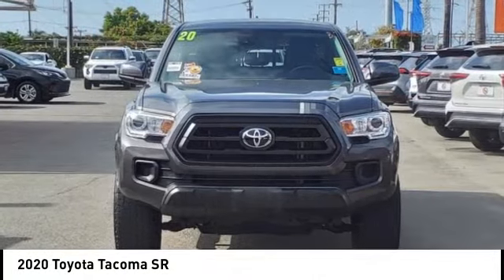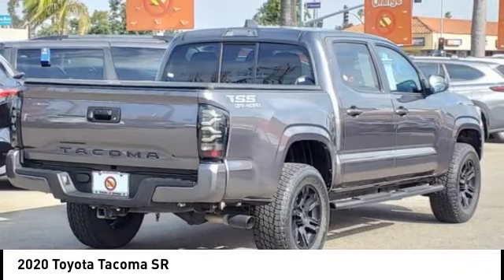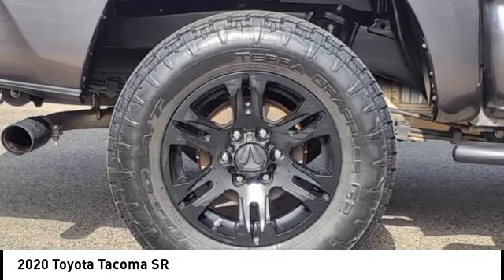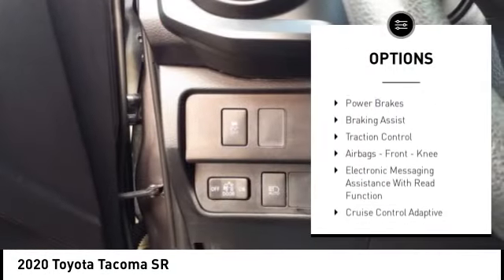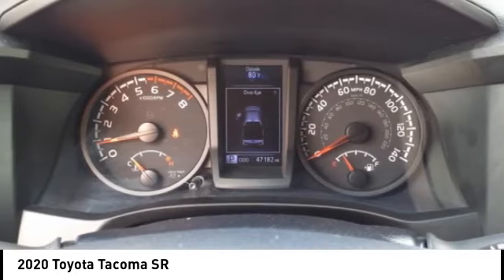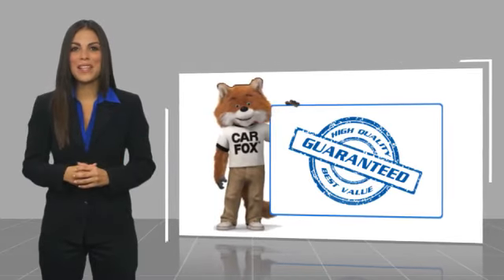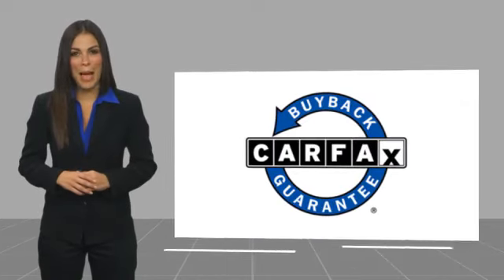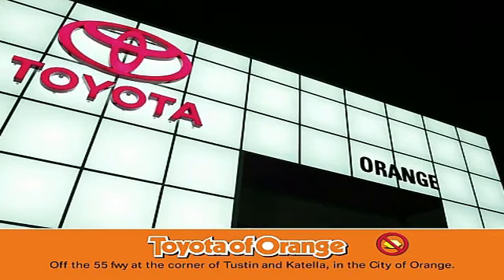2020 Toyota Tacoma Orange CA U41666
2020 Toyota Tacoma SR

1400 North Tustin Ave.